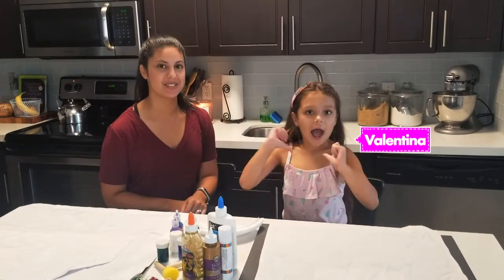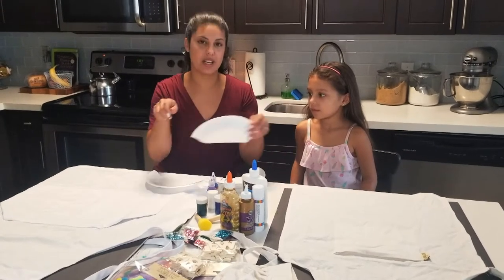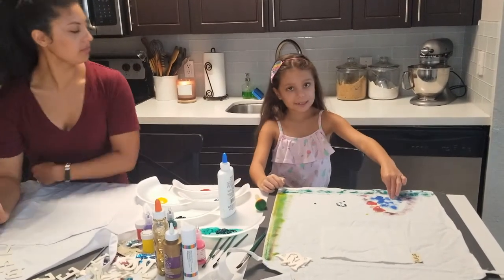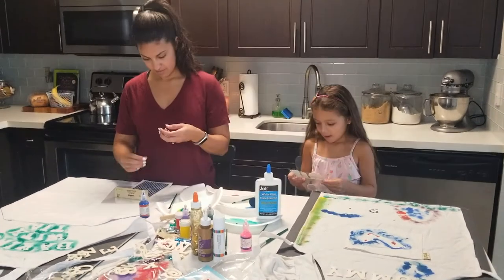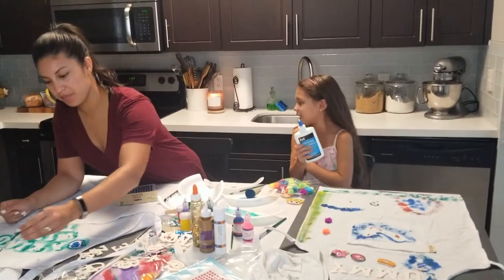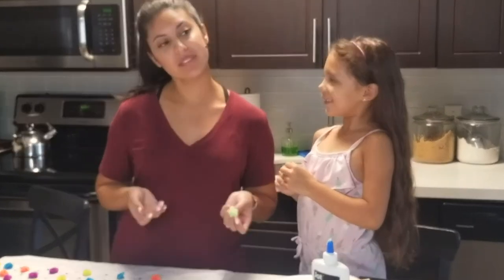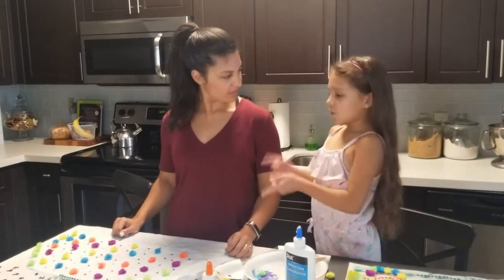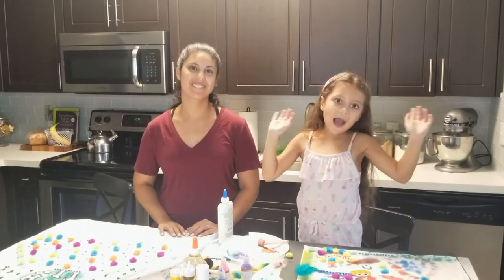Decorating Our Aprons! | Baking With Tia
What's up BAKERS! We are super excited to share us decorating our aprons. They are unique to our taste and Valentina and I really think the came out AWESOME.

We encourage everyone to design an apron that calls to you. So every time you wear it, it acts as a badge of honor in the kitchen and excites all of you to go and get baking!

This helps us out so much, and we are excited that you are joining the family.

Until next time bakers, ciao for now!!